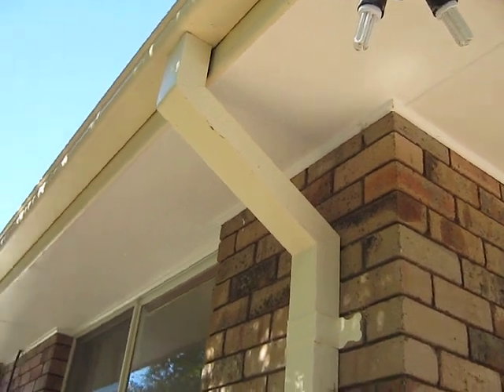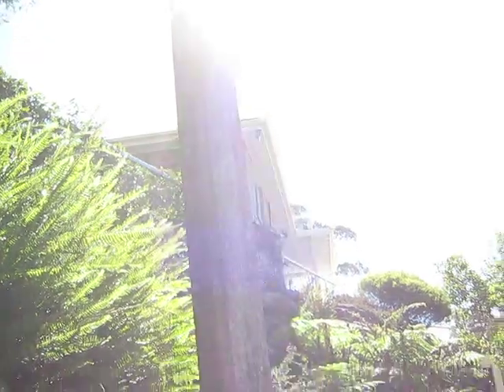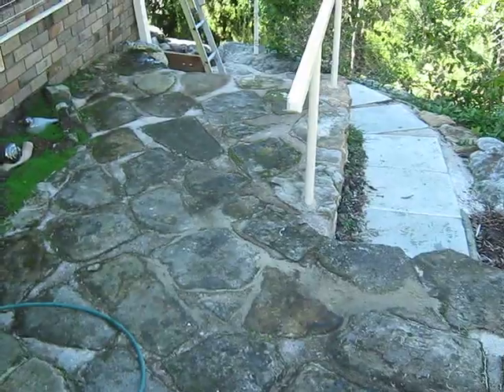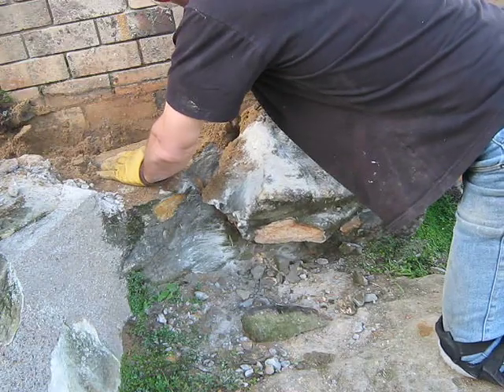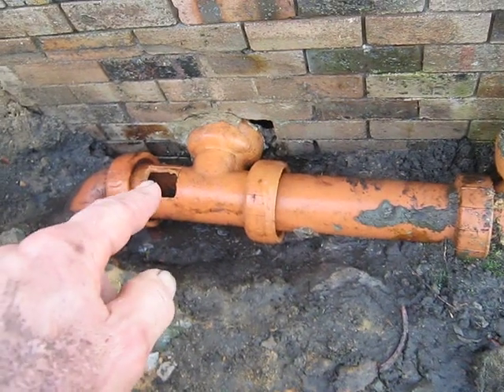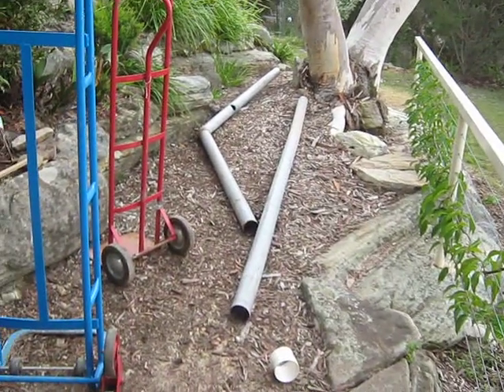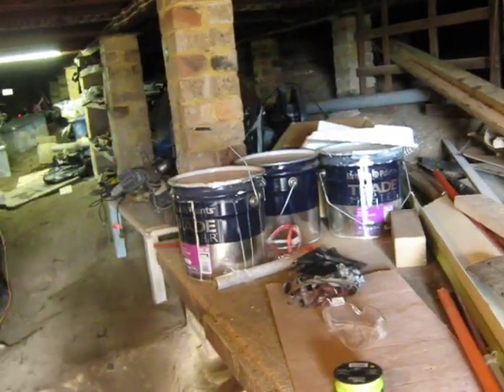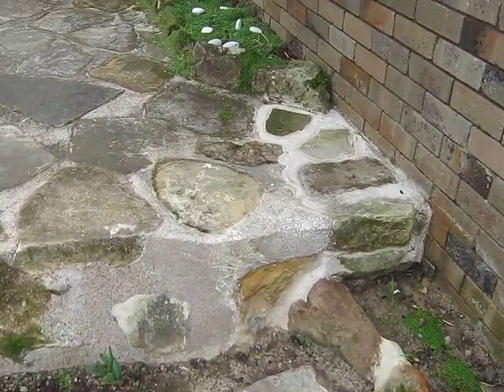Under house plumbing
A job i had to take on to stop leaks under the house from the gutter drainage PVC pipes, some roots had grown between an old join between ceramic and PVC plastic pipes